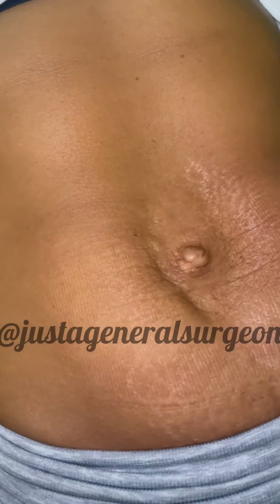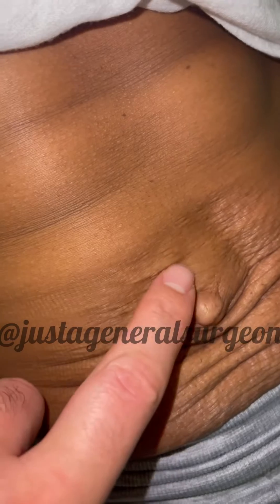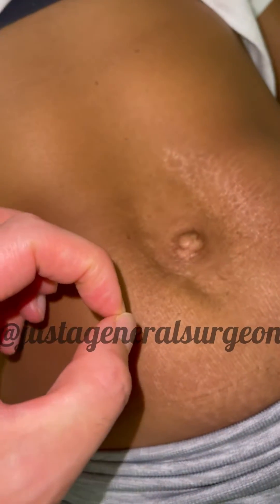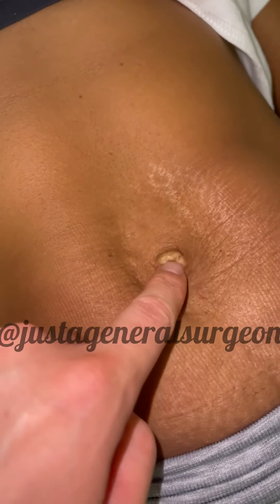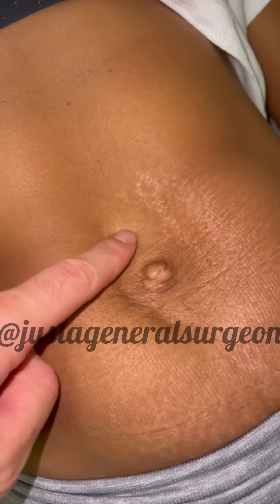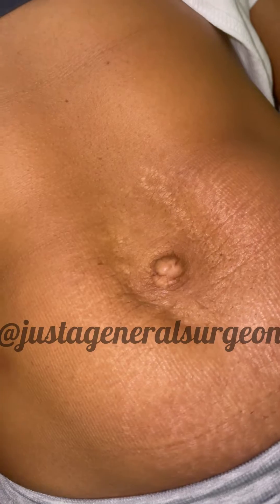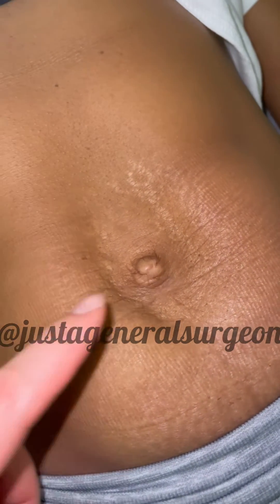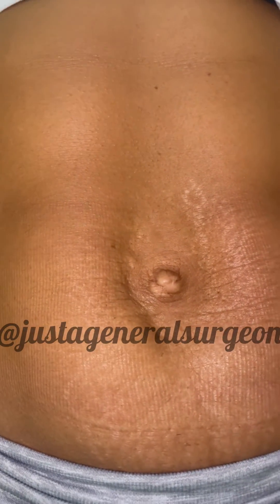Inside the OR with @justageneralsurgeon - not all bulges are hernias! Diastasis recti explained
A lot of people assume that any bulge in the abdominal wall is from a hernia, even doctors! Here is a great example of a very common cause of abdominal wall bulging that is not from a hernia. It is diastasis recti, or separation of the six pack muscles.
Every muscle group is covered by a tough layer called fascia. Your rectus abdominus muscles are your six pack muscles that are supposed to go down your midline. Sometimes those six pack muscles separate. This thins out the fascial tissue that connect them. Because it is now thin and weak, it bulges out when someone goes from laying down position to sitting position.
The main difference between a hernia and diastasis recti is that a hernia is an actual hole in the abdominal wall. The bulge from a hernia is usually fat or intestines herniating out of the hole, causing the bulge to appear. A hernia can be fixed with surgery by closing the hole. Diastasis recti does not have a hole and therefore there is no real surgery for this. You can get a tummy tuck and have the plastic surgeon “tighten up” the six pack muscles but it is considered a cosmetic surgery and regular insurance will not cover it.
Common causes of diastasis recti (and hernias) are anything that weakens the abdominal wall. Pregnancy, obesity, smoking, and general wear and tear over the years are the most common causes. Sometimes you can just be born that way. The best way to treat diastasis recti is to avoid the risk factors for getting it, mainly do not get obese and do not smoke. If you work a strenuous job, you should be wearing support braces anyways.